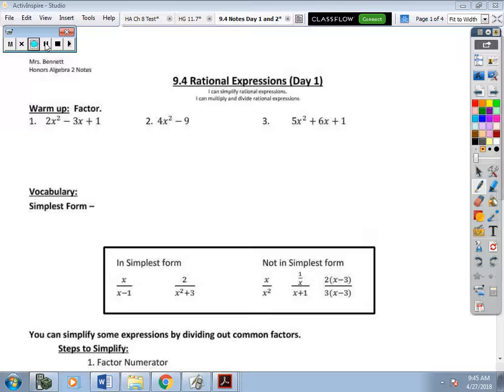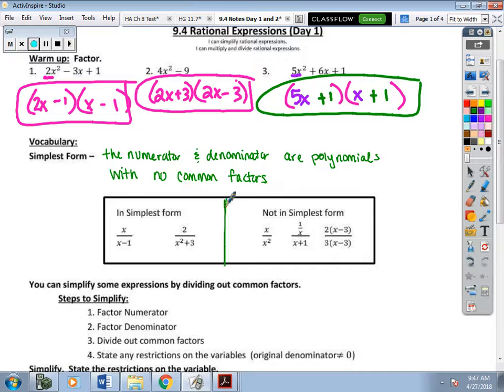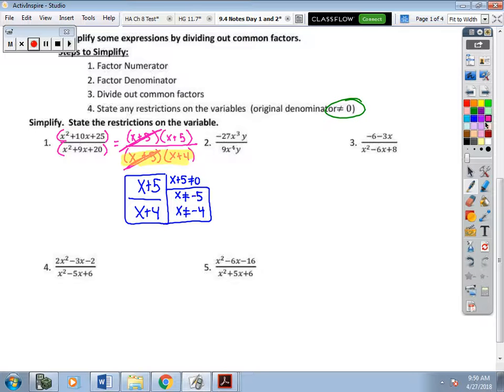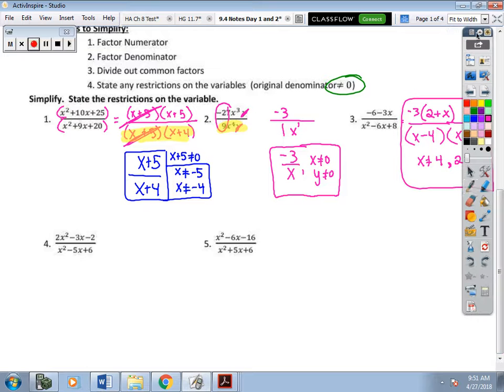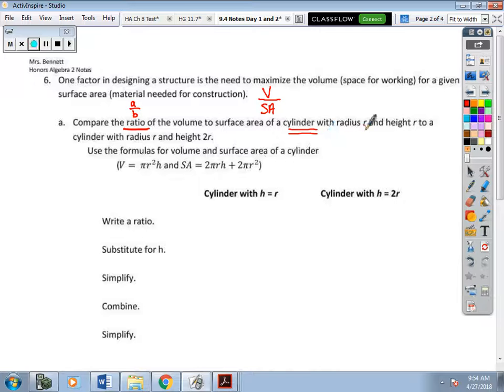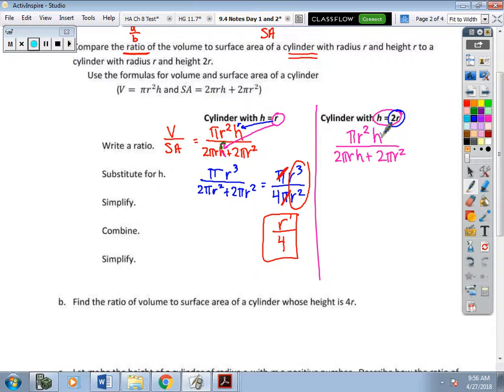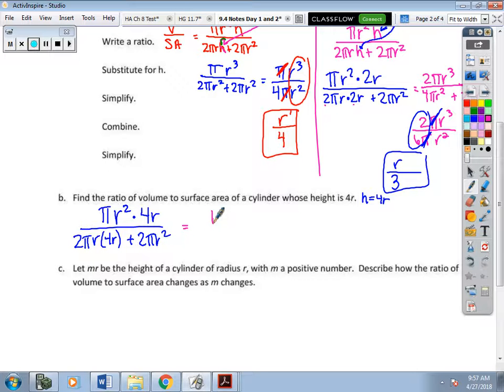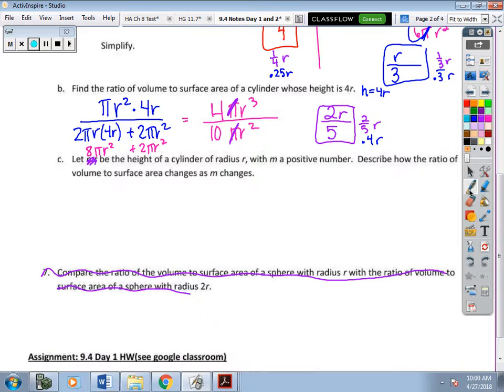HAlg2 9 4Day1